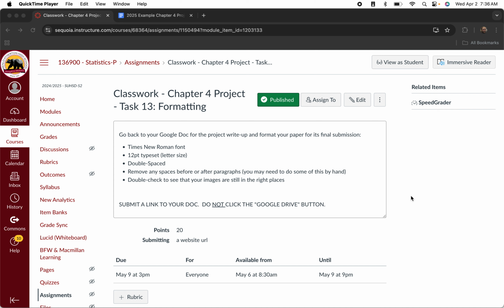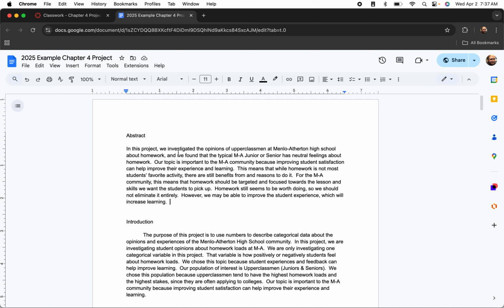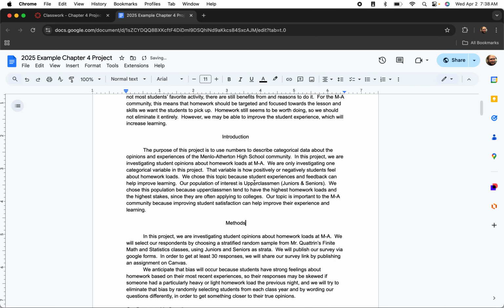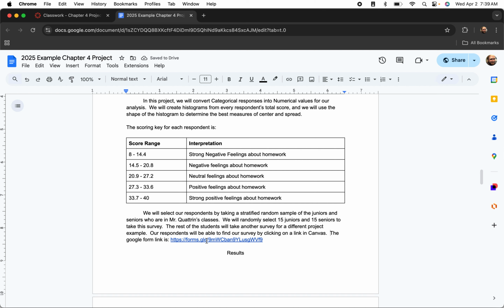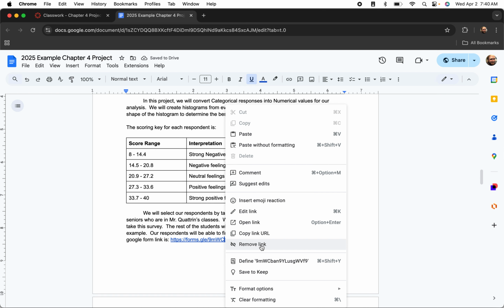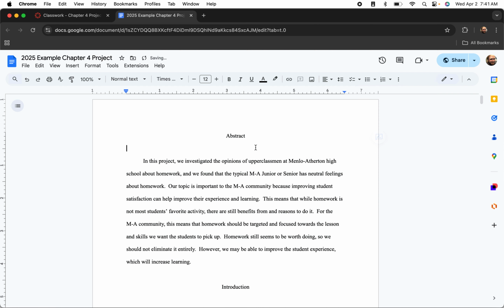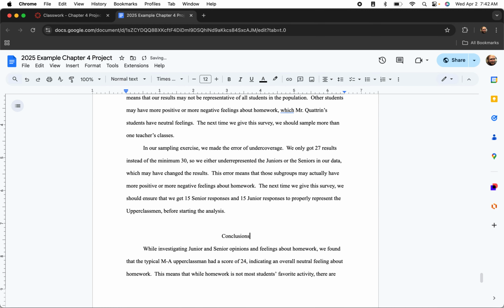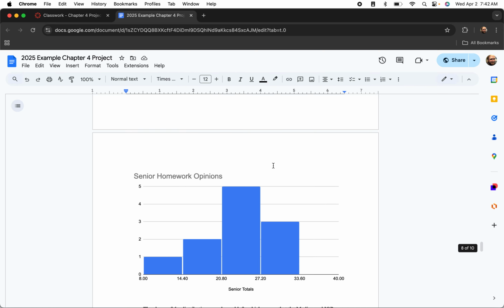Stats Ch 4 Project Task 13 - Formatting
Standard formatting for a college paper:

Times New Roman font
12pt typeset (letter size)
Double-Spaced
Remove any spaces before or after paragraphs (you may need to do some of this by hand)
Double-check to see that your images are still in the right places